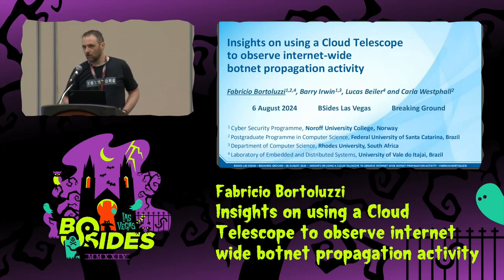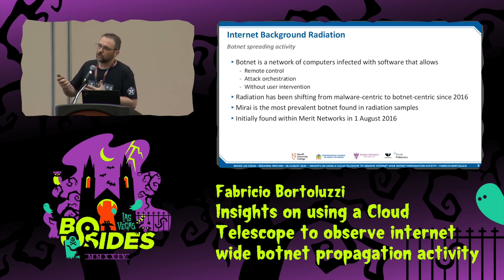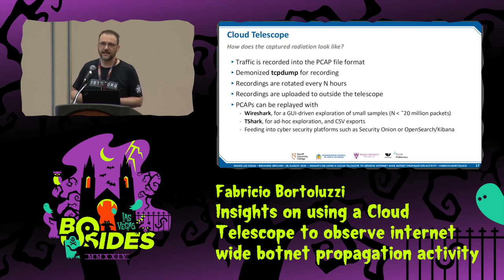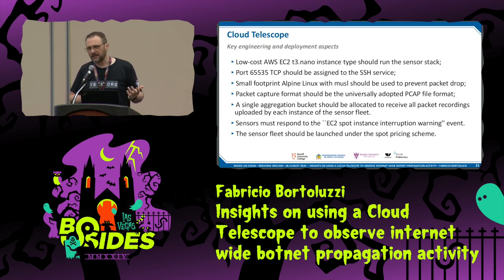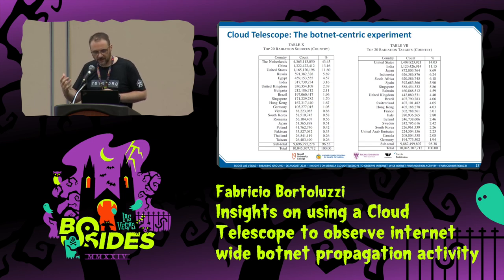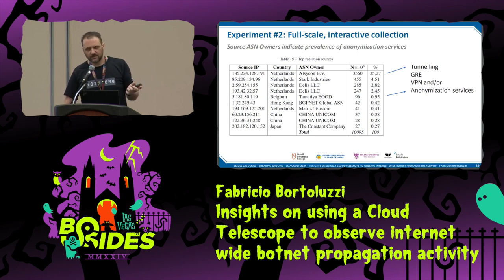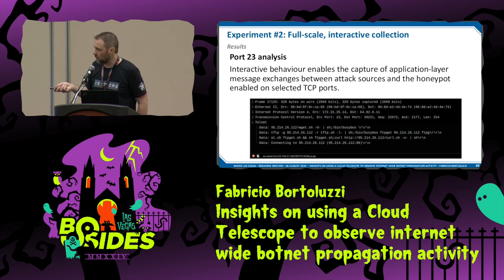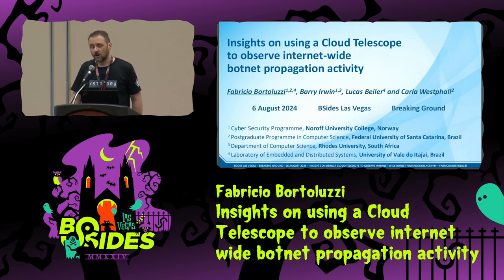BG - Insights on using a Cloud Telescope to observe internet-wide botnet propagation activity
Breaking Ground, Tue, Aug 6, 16:00 - Tue, Aug 6, 16:45 CDT

This presentation introduces the Cloud Telescope: a reproducible and ephemeral cloud-native architecture for globally distributed capture of cybernetic activity. The Cloud Telescope comprises a Terraform infrastructure-as-code architecture currently compatible with Amazon Web Services in their twenty-six commercially available regions. We present the Cloud Telescope’s architecture alongside with the results from three experiments conducted in 2023. For experiment number 2, we were able to describe Mirai infection patterns, the commands that are executed upon infection and the most active countries providing infrastructure for botnet payload propagation.

People
Fabricio Bortoluzzi